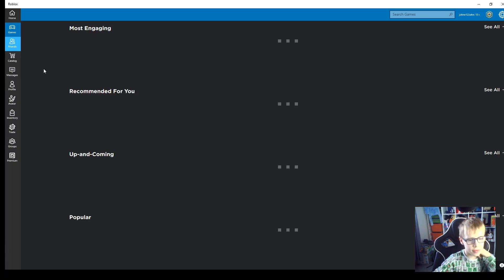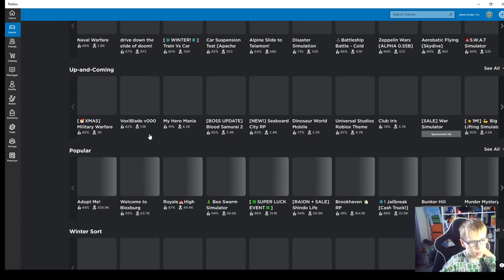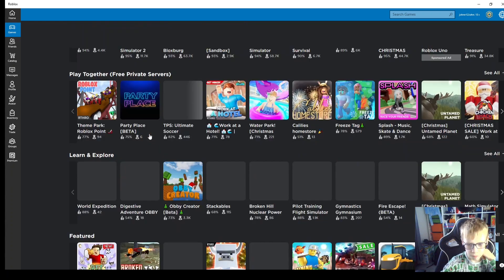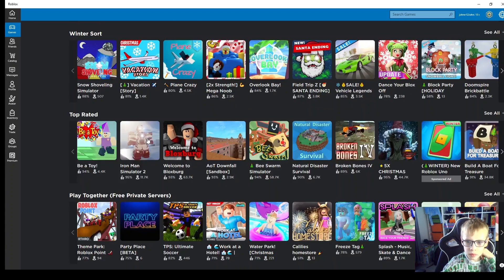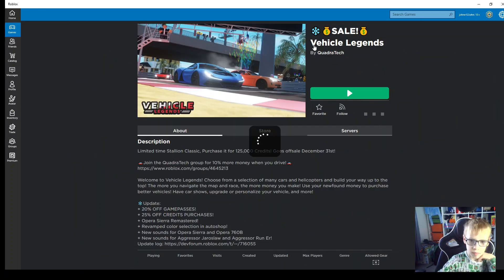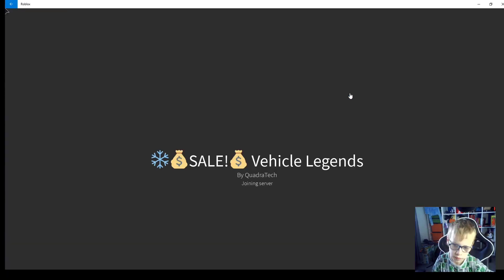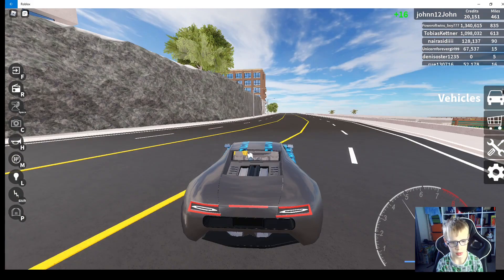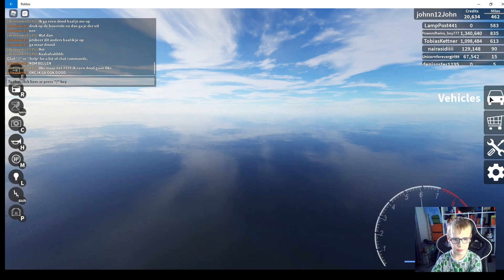Viehicle Legents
Viehicle Legents, Roblox